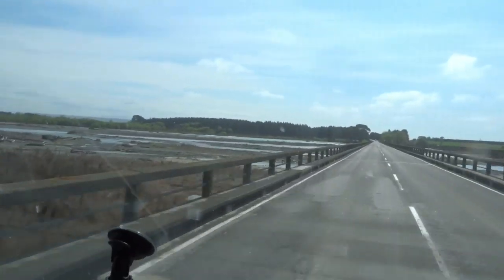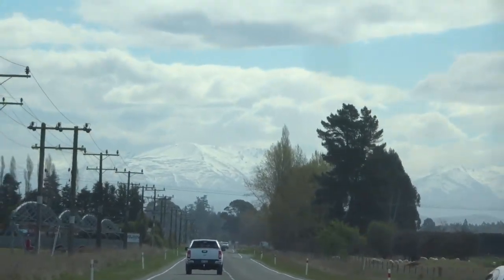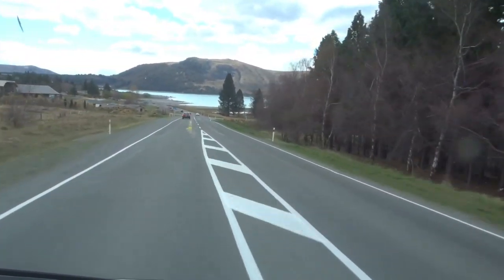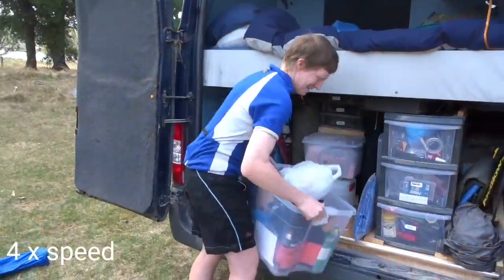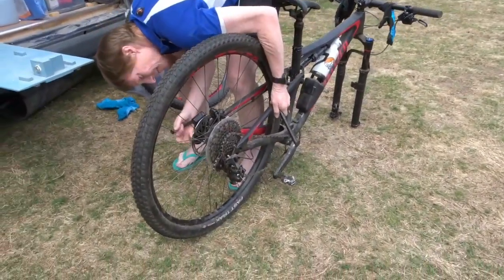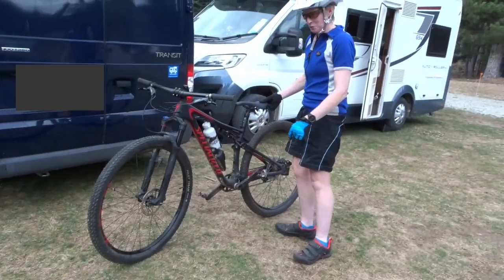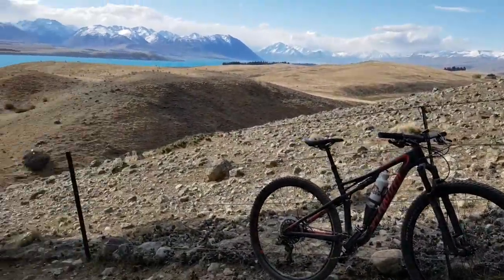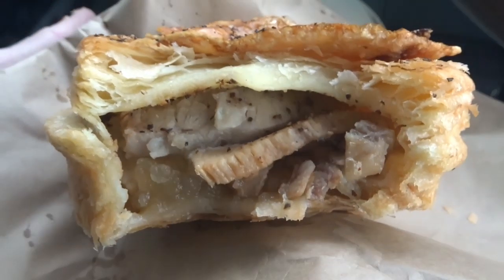Van Life - Rescue Roadtrip to Tekapo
This was an unplanned road trip in my Campervan to deliver Mum's campervan spare keys to Tekapo where she had lost them chasing runaway dogs. I also went for a MTB ride. The video also details how I store my bike in the van and getting ready for a ride.